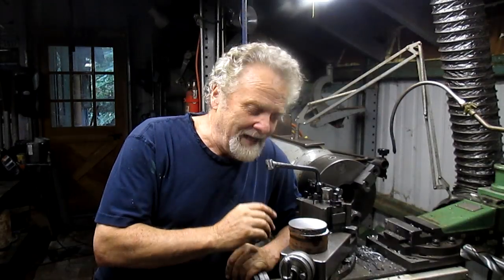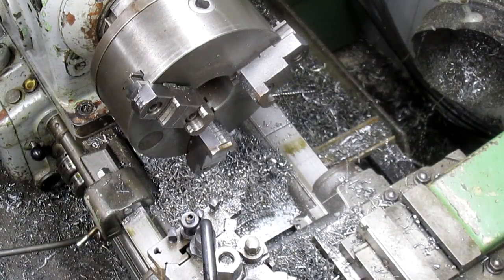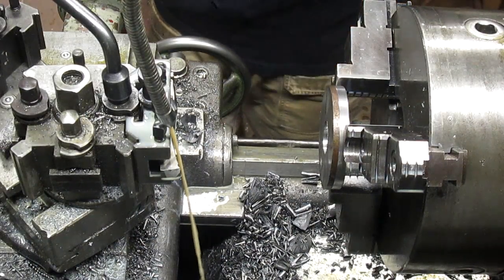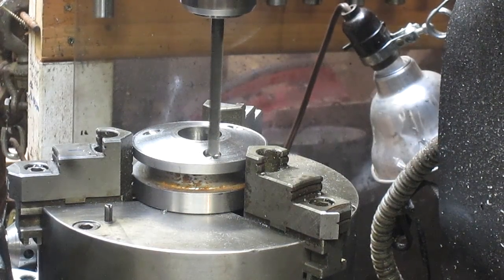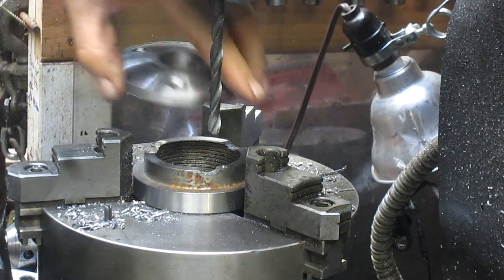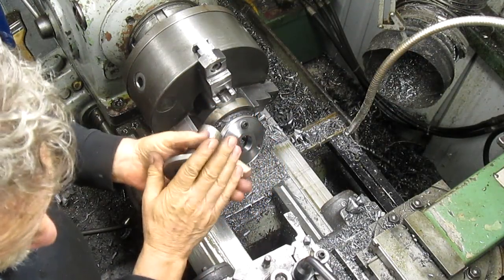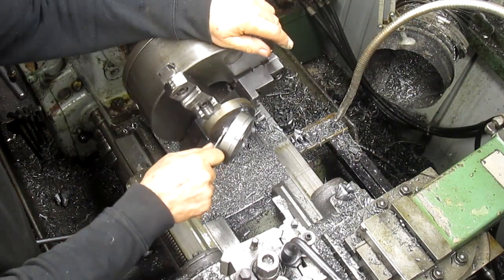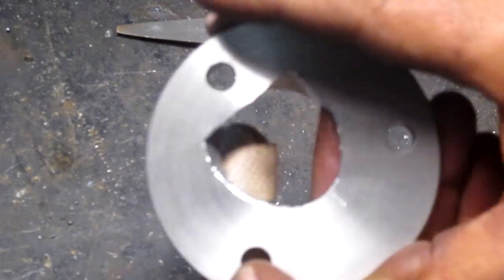Big Ass Washer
Today we build 10 contoured washers with 4 holes each, one at a steep angle. The lathe and Bridgeport come into play during the process.